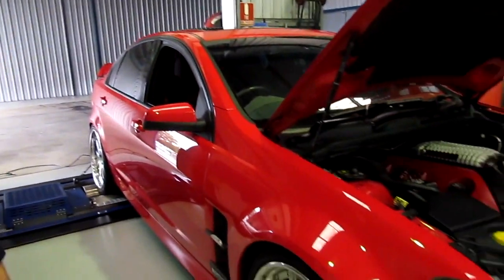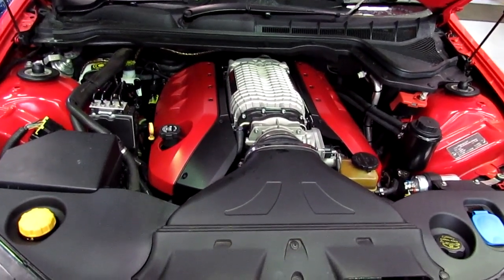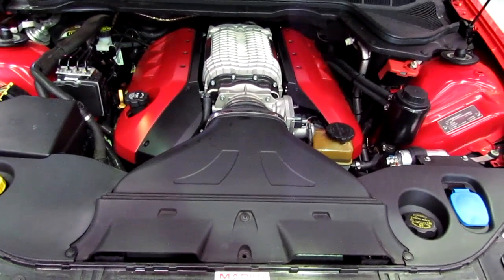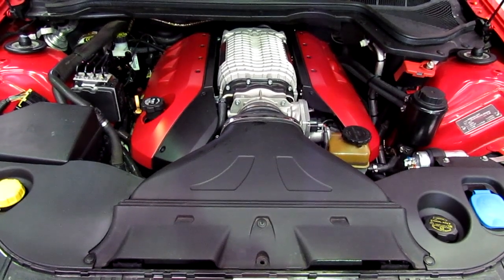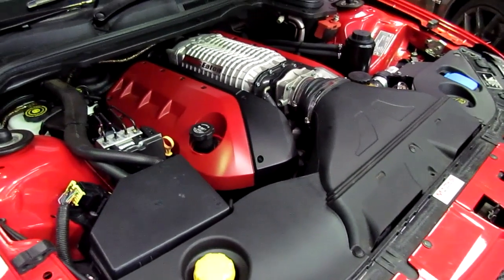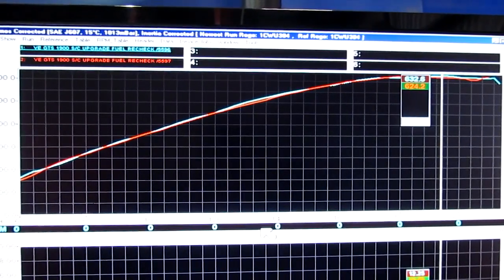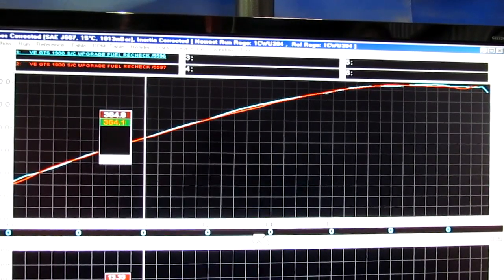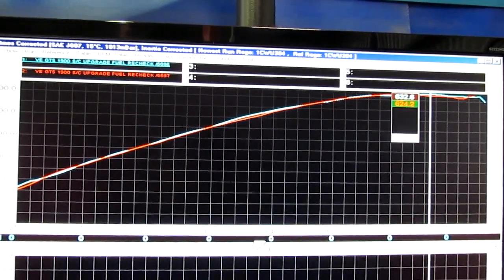402 LS2 1900 Harrop supercharged VE GTS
Quick retune to suit new fuel system upgrade

SOME OF THE CARS ON THESE YOUTUBE VIDEOS ARE SHOWN IN A FORM BEYOND THE STREET LEGAL LIMITS FOR WESTERN AUSTRALIA. THESE CARS ARE USED FOR SHOW, TRACK OR OTHER OFF ROAD EVENTS. IN MOST CASES THESE CARS ARE TAKEN BACK TO STREET LEGAL LEVELS TO BE ABLE TO USE THE VEHICLE LEGALLY ON THE ROADS OF WESTERN AUSTRALIA. MARKS WORKSHOP DOES NOT CONDONE THE USE OF EXTREME HORSE POWER ON THE STREET.

 DRIVE RESPONSIBLY DRIVE SAFE

20 Maxwell street YORK W.A.